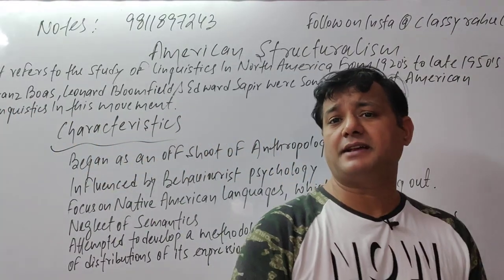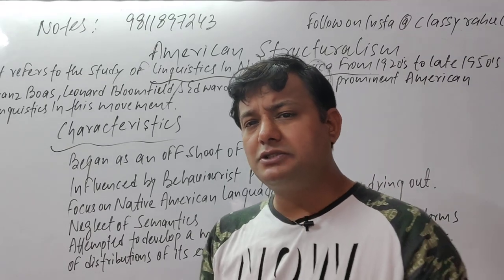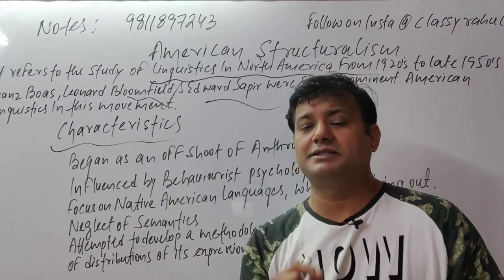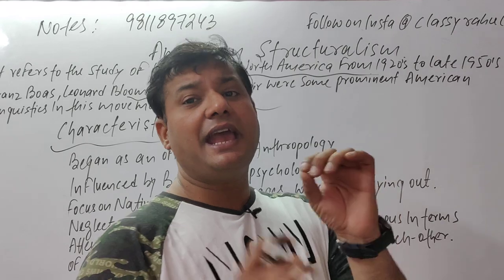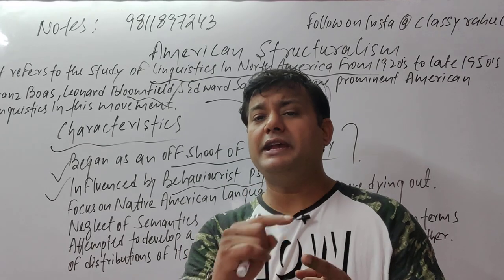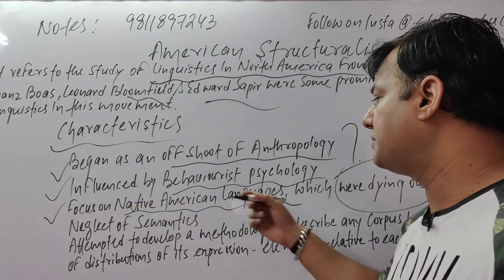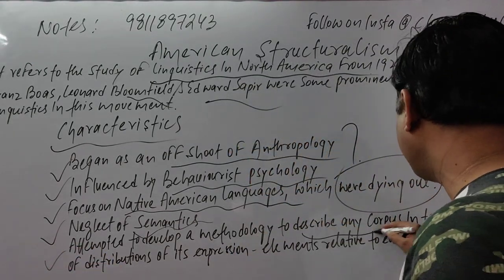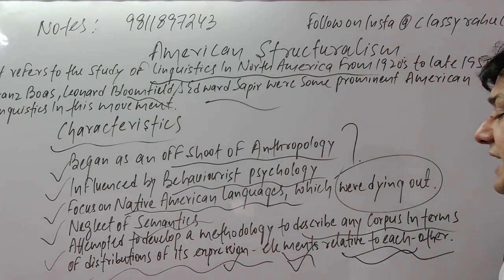AMERICAN STRUCTURALISM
CLASSIC TUTORIALS
K 68 FIRST'FLOOR WEST PATEL NAGAR NEW DELHI NEAR SHADIPUR METRO STATION